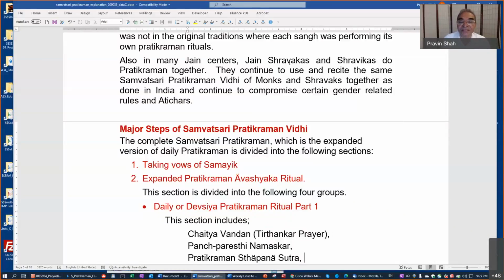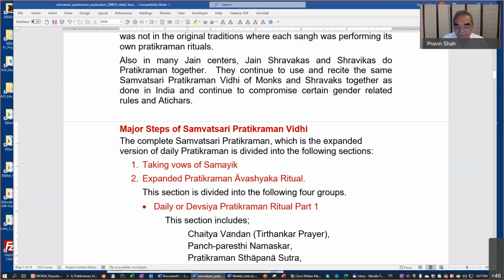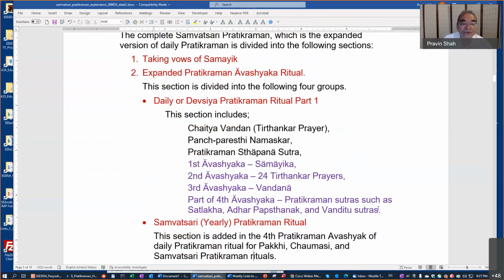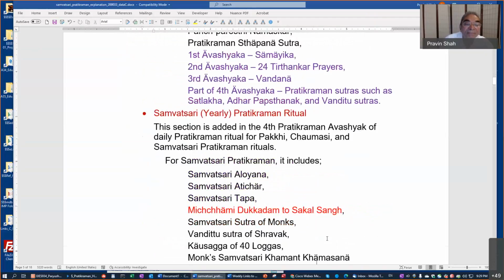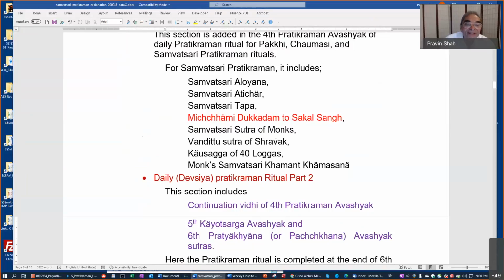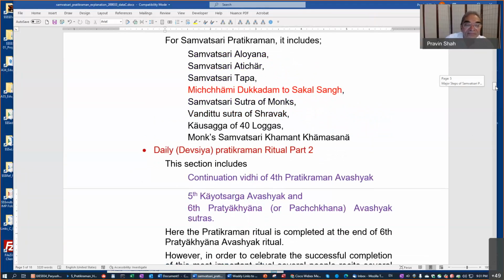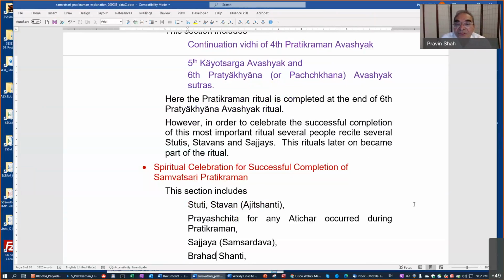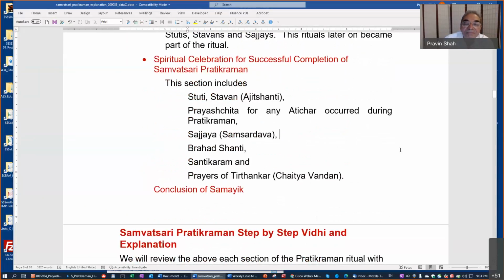Understanding of Traditional Samvatsari Pratikraman by Mr. Pravin K. Shah (2/4)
Explanation on Major steps of Samvatsari Pratikraman Vidhi (ritual):
-Taking vows of Samayik
-Expanded Pratikraman Aavashyak Ritual

Mr. Pravin K. Shah has been a chairperson of JAINA Education Committee since 2001, and has published a complete set of Jaina Päthashälä Educational Material covering elementary level to college level education.

He has established the Jain eLibrary, which provides free access to books and literature related to Jainism.

Mr. Pravin K. Shah offers interactive workshops virtually via WebEx on Wednesday evenings (9pm-10pm U.S. Eastern Standard Time) and Monday mornings (11:30am -12:30pm U.S. Eastern Standard Time) on various aspects of Jain religion.